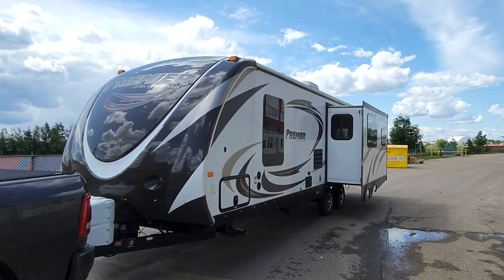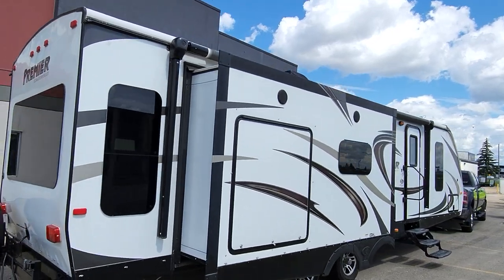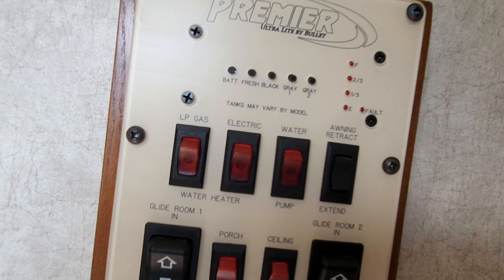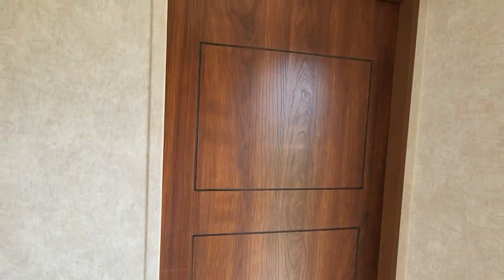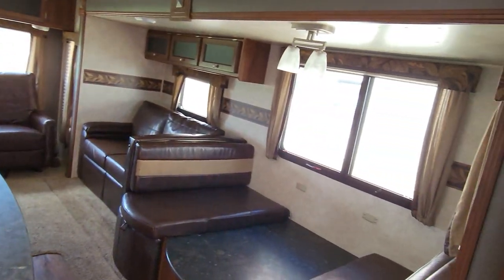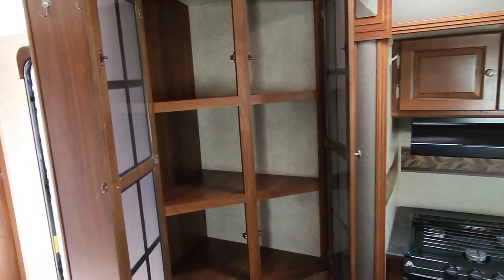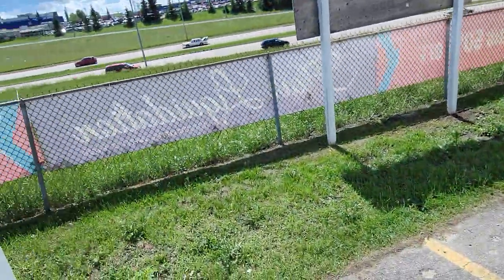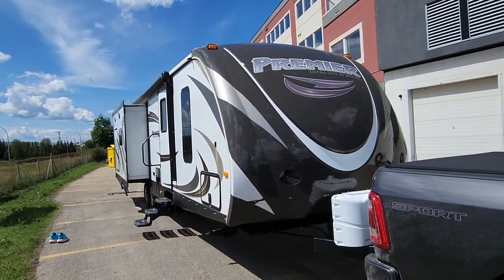2015 Keystone Premier Bullet 30 RIPR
A walkaround of our shiny Travel trailer for sale.